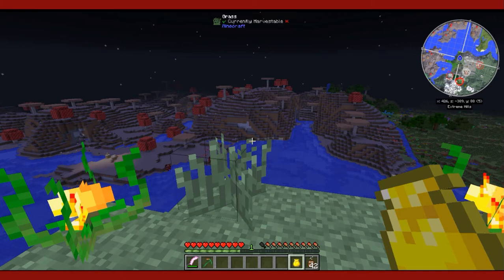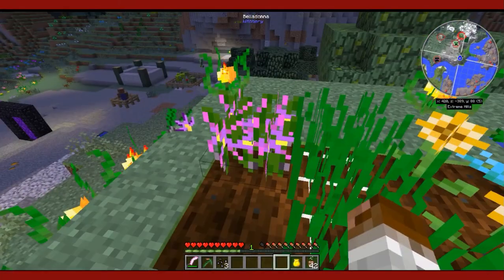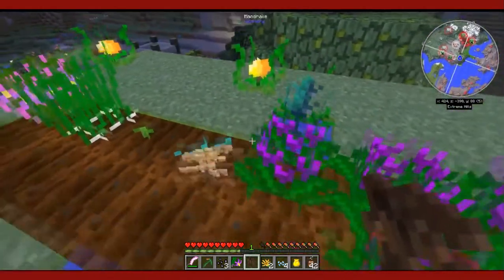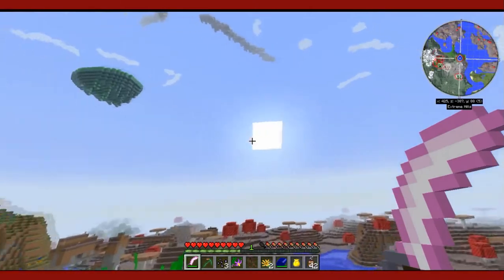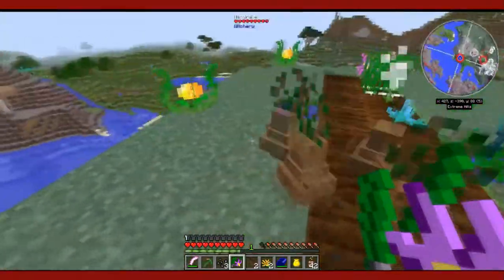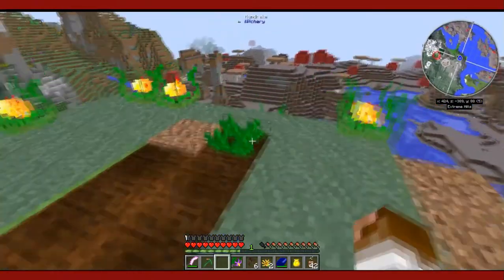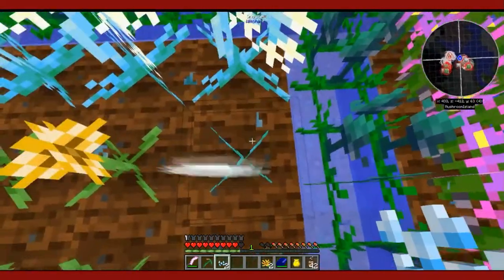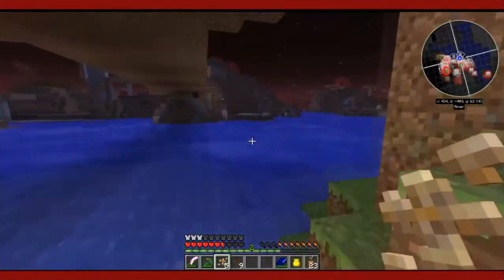Witchery Explained: Episode 4, Witchery Crops! Minecraft Mod Tutorial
Witchery Explained where I explain elements of the classic WItchery mod and how to play with it!